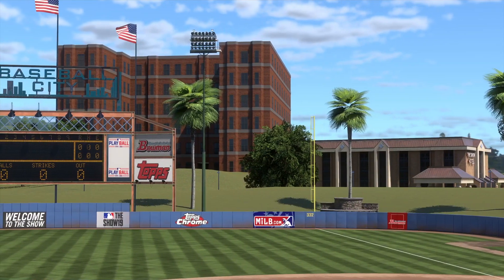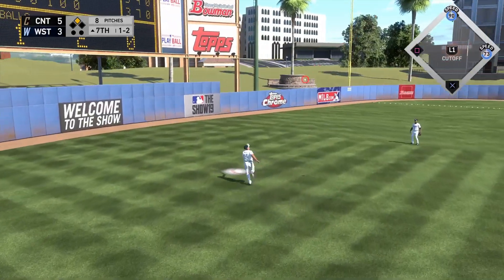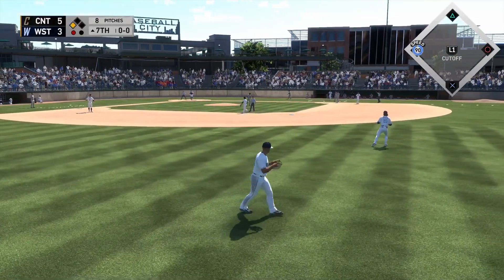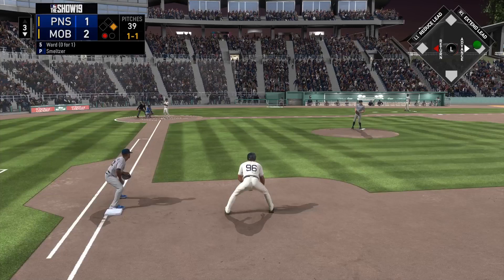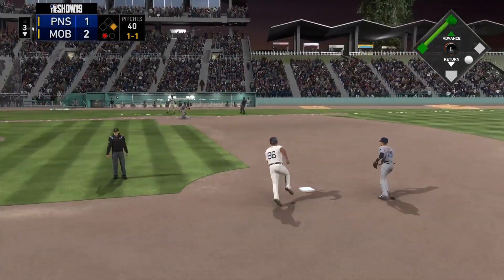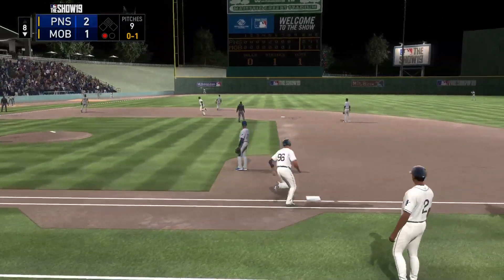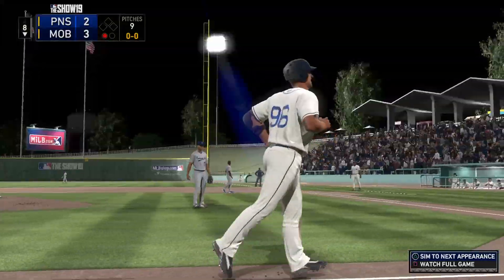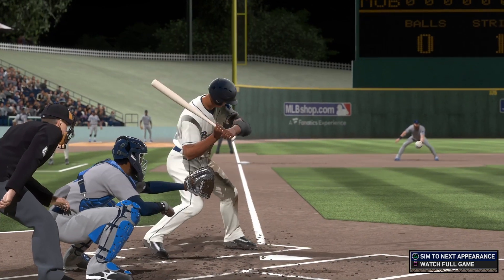MLB The Show Home is First | Episode 1 pilot starring Vin Wisel's clone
He never knew when to quit